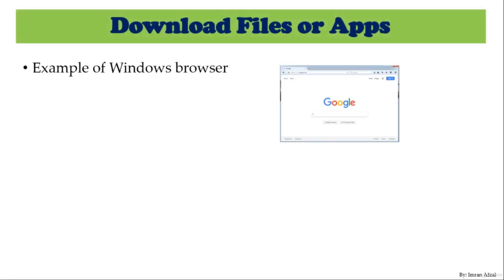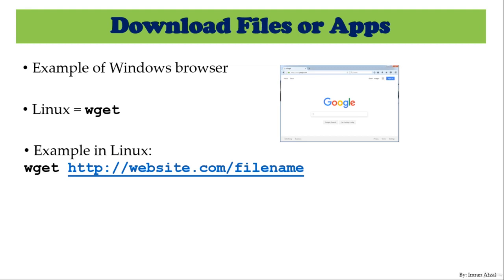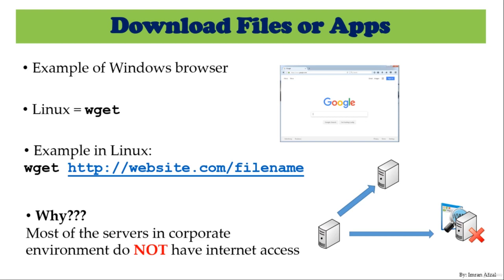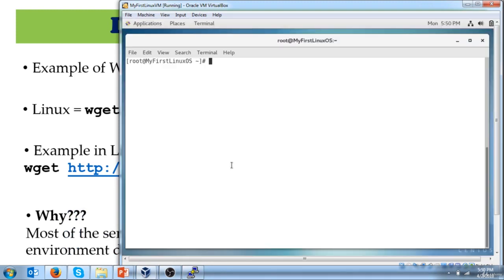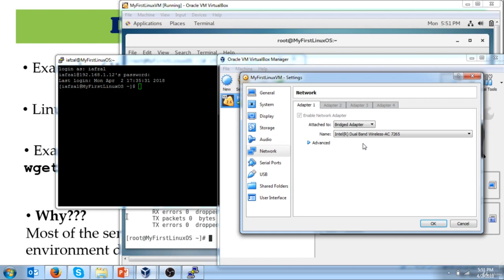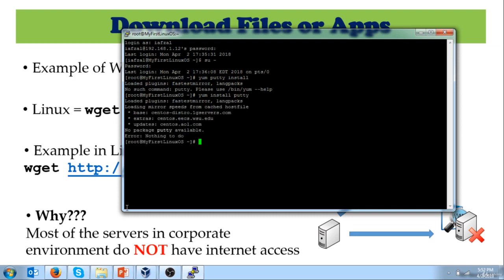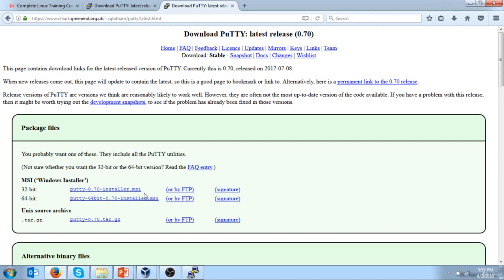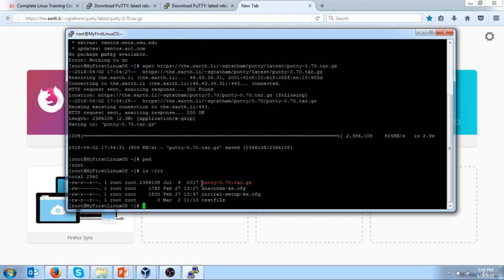8. Network. Serv. Syst Upd. (6-10)(2)